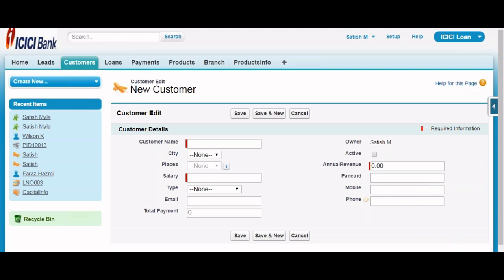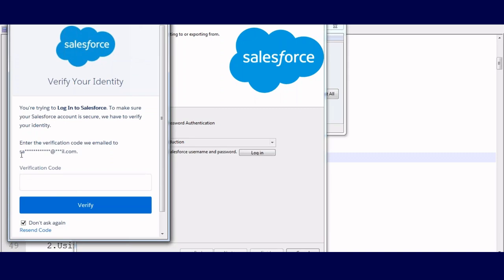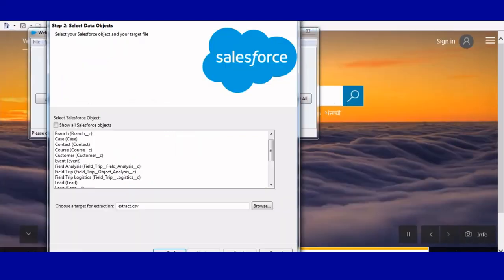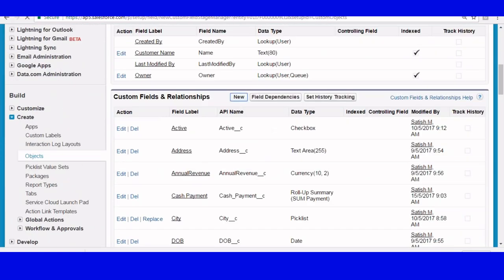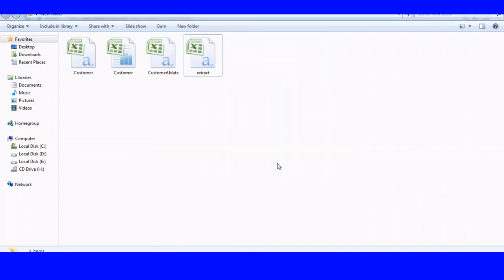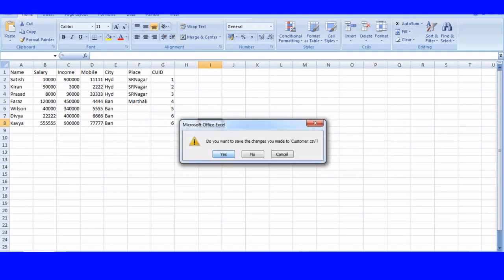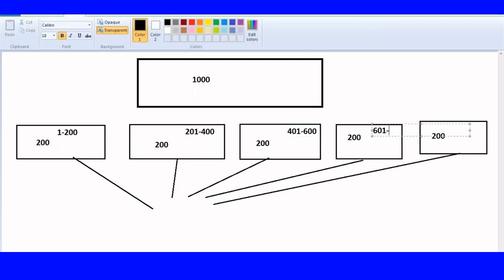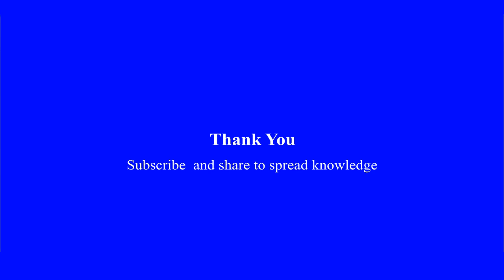Salesforce Dataloader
Data Loader is a client application for the bulk import or export of data. Use it to insert, update, delete, or export Salesforce records. When importing data, Data Loader reads, extracts, and loads data from comma-separated values (CSV) files or from a database connection. When exporting data, it outputs CSV files.